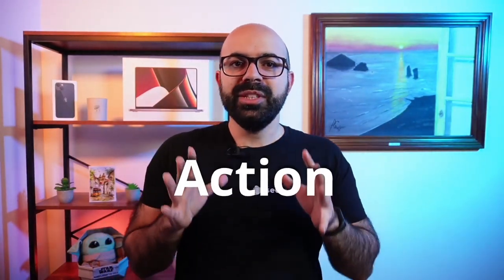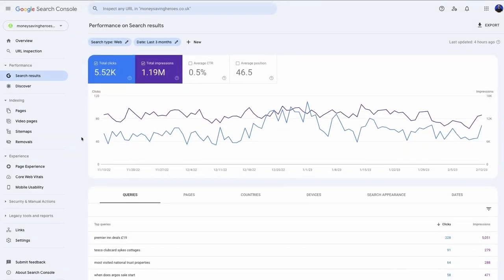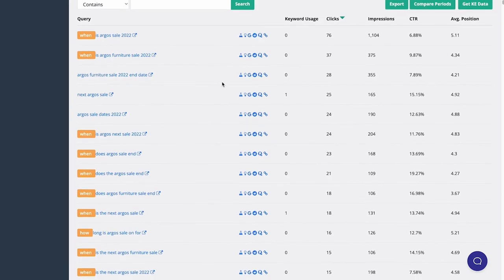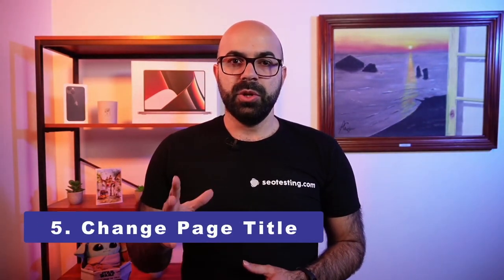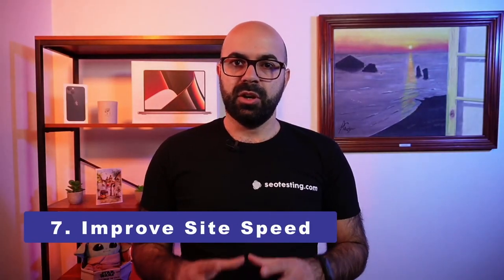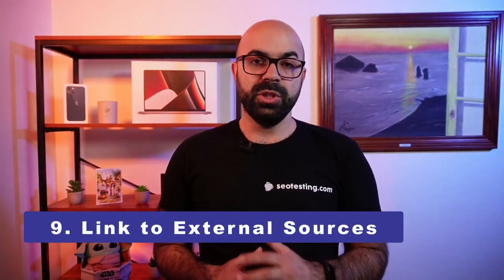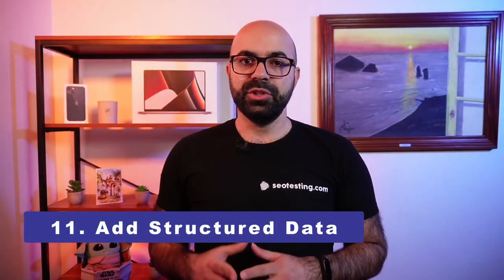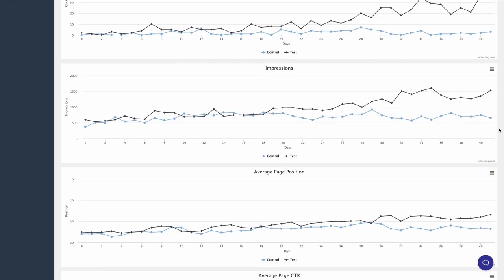Crack the Code to reach page 1 of Google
Are you stuck on page 2 of the Google Search Results for the keyword you are targeting? Are you scratching your head wondering what to try next?
We have come up with a list of on-page SEO experiments and things to try, that might make the difference and get your page into the top 10 results.

Whenever you run an SEO experiment on a page to try and improve your rankings, you should track the results somehow. SEOTesting.com allows you to set up and run SEO experiments and track the results with time-based SEO tests and SEO split tests.